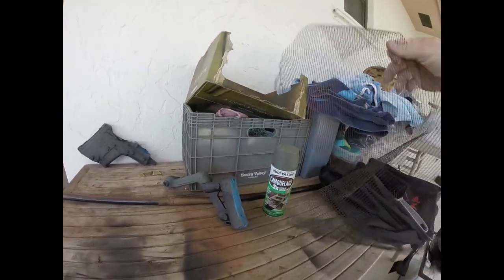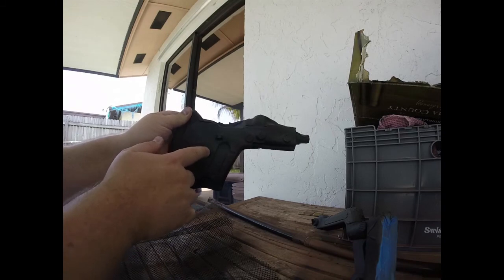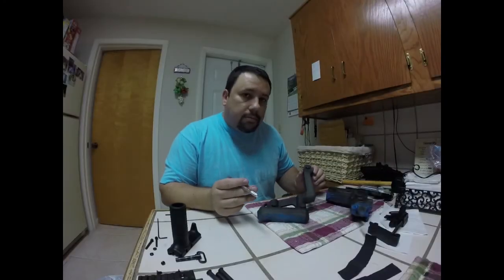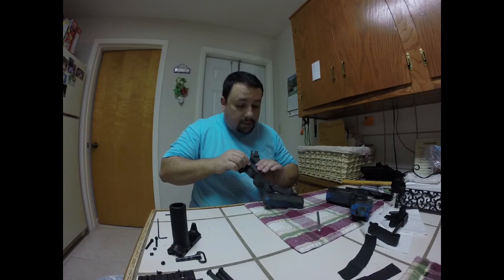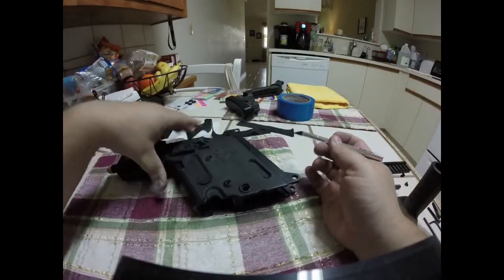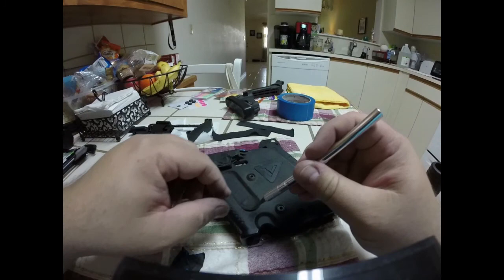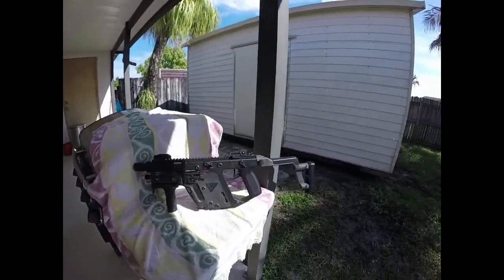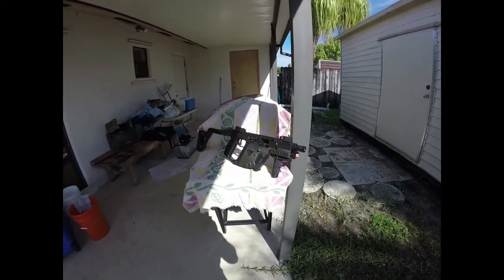Painting Kriss Vector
Painting the Kriss Vector with an OD green snake skin pattern. Kind of looks like gator skin.